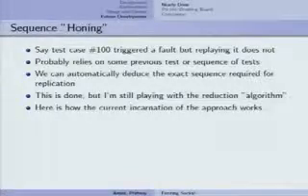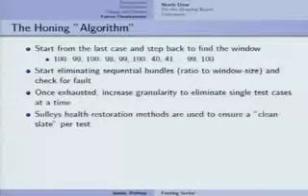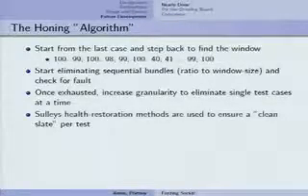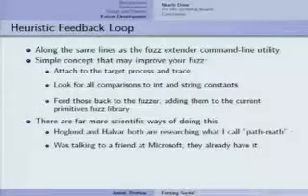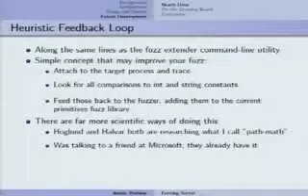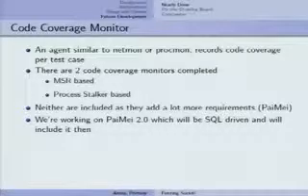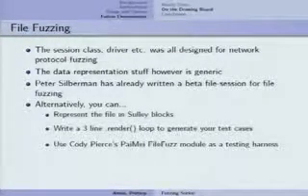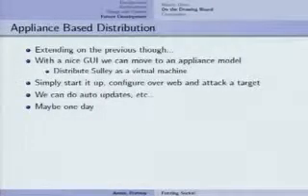2007_BlackHat_Vegas-V46-Amini-Portnoy-Fuzzing_Sucks-04.avi